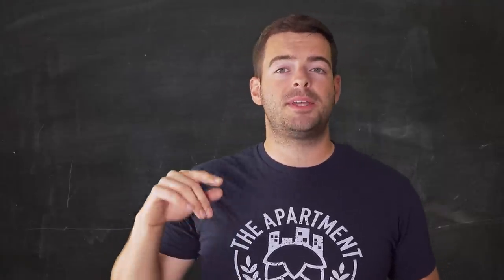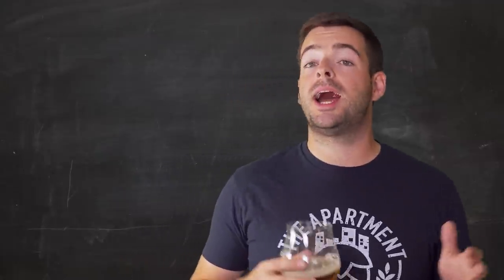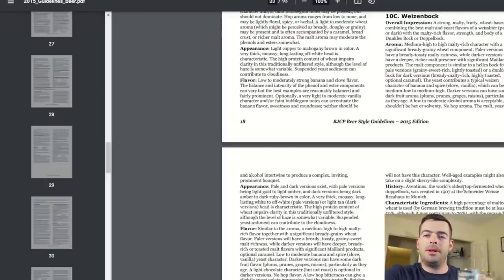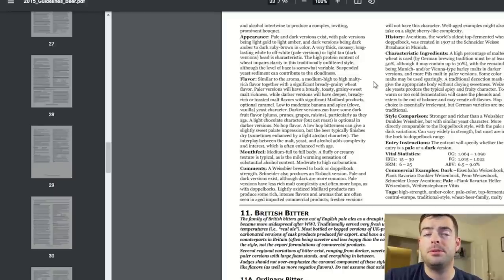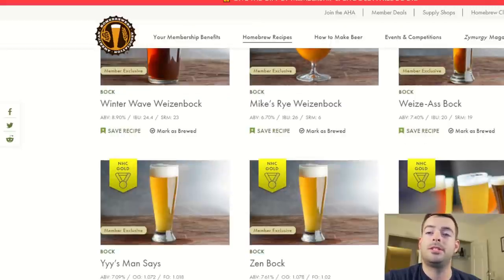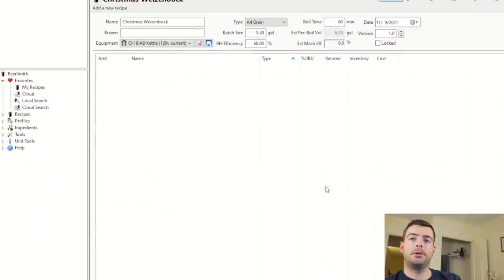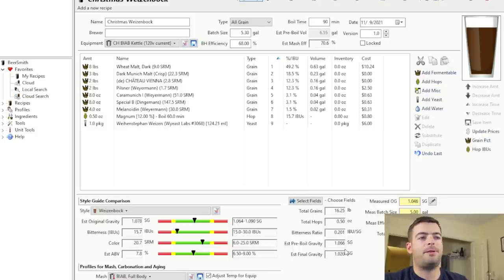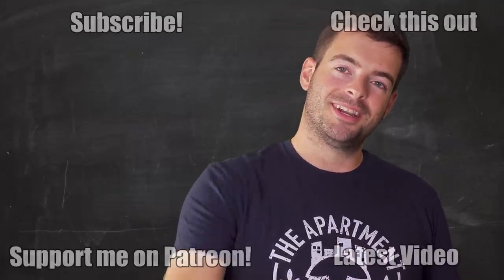How To Build YOUR OWN BEER RECIPES | REAL-TIME Christmas Beer Recipe Development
Find out how I build my own recipes for the beers I make and watch as I develop the recipe to this year's Christmas beer on camera!
0:00 Intro and welcome
0:36 Preface
2:35 Step 1
3:09 Step 2
6:49 Step 3
8:28 General guidelines
11:42 Real-time recipe development
29:38 A note on spices